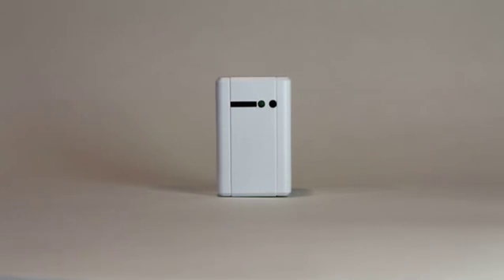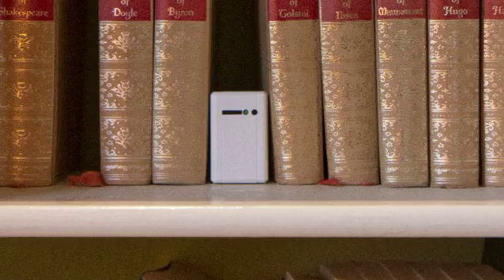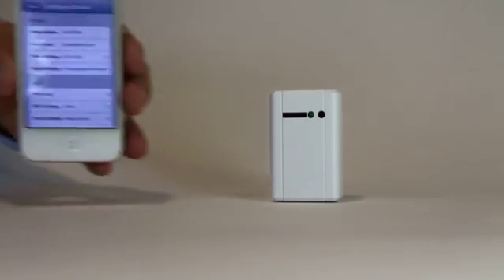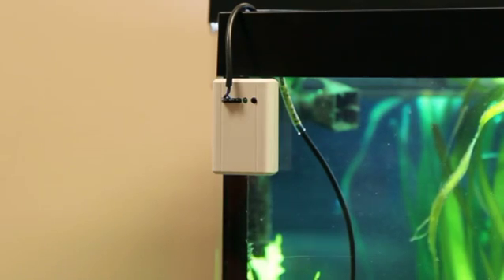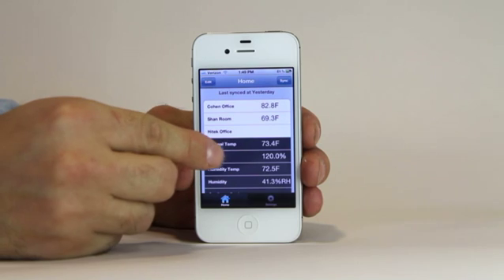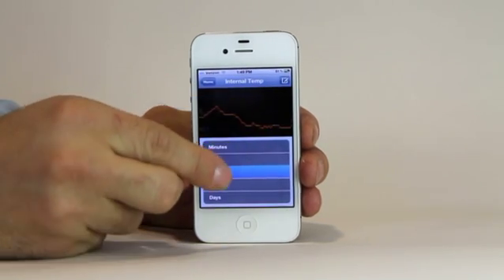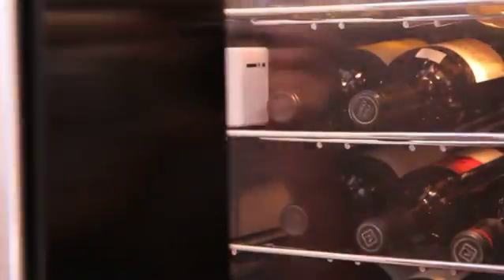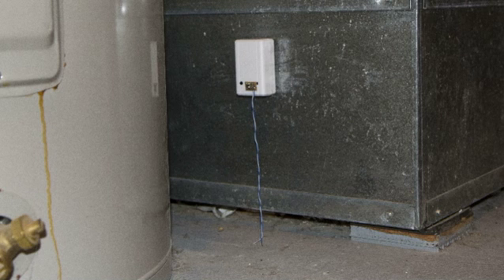Knut by Amperic - a Kickstarter video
A WiFi sensor hub for your changing world.